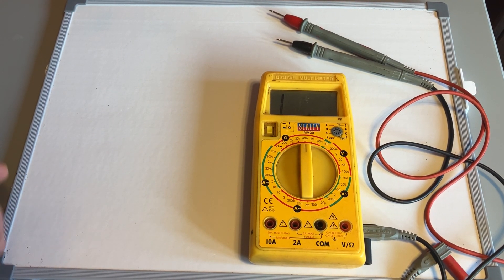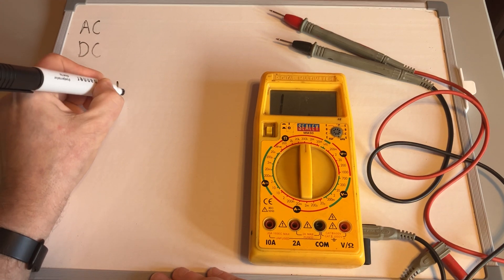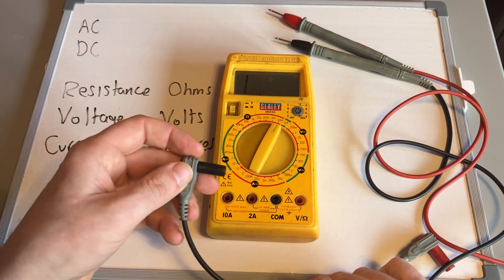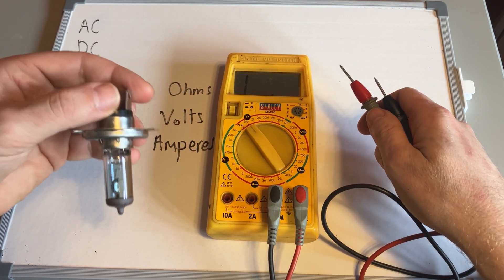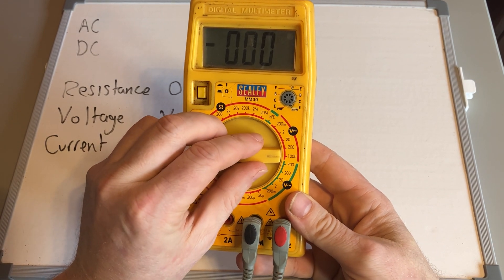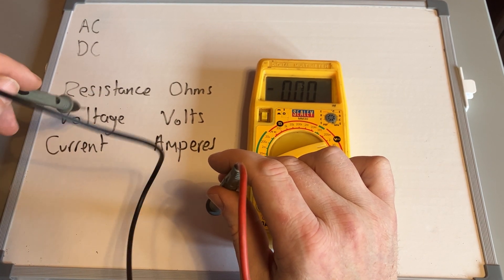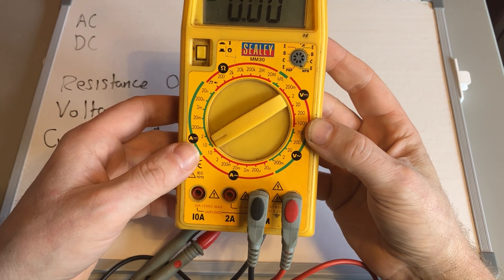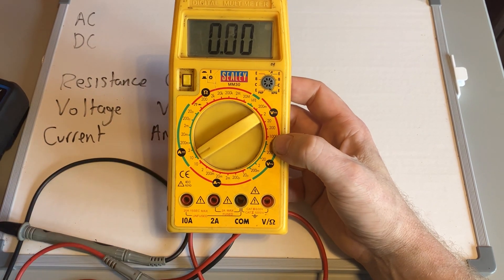How to Use a Multimeter- The Basics